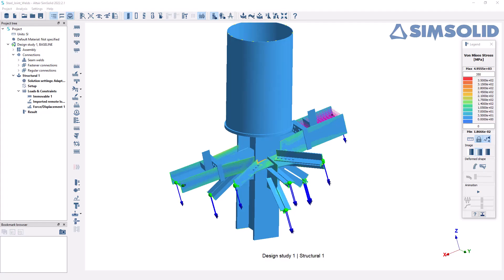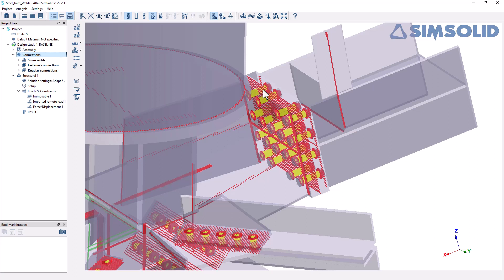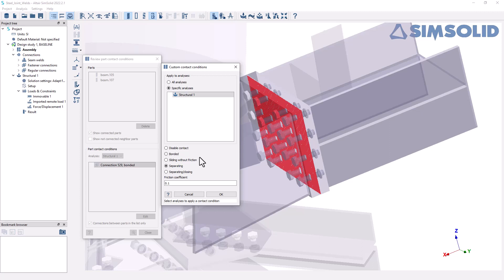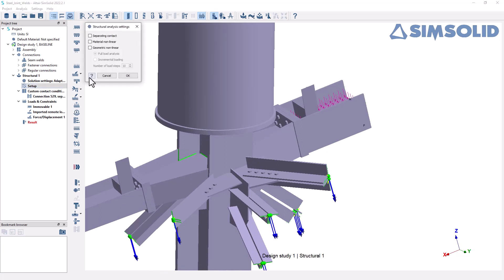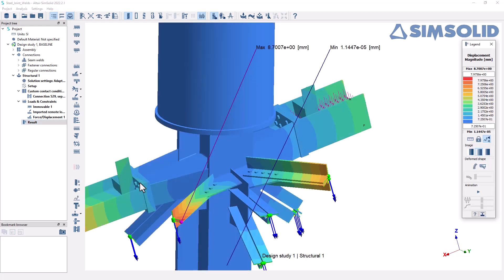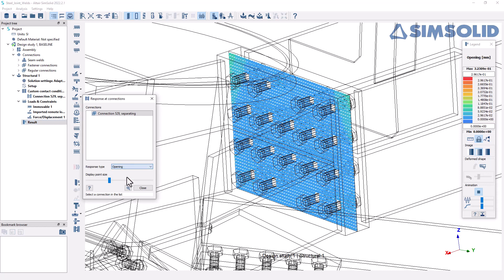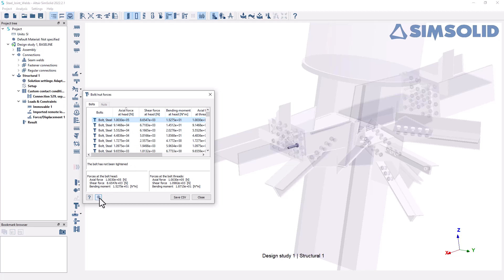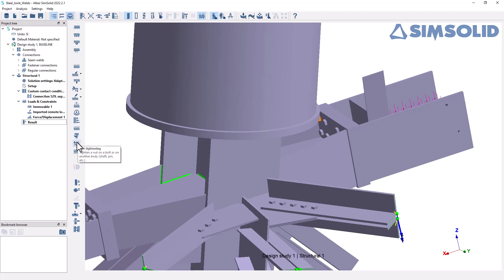Part 5/5 - SimSolid for AEC - Plate Separation and Bolt Forces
In this video we will explore how we can refine our model to account for separating contact conditions between adjacent parts.  This will allow us to study a more accurate force distribution, and observe the ensuing bolt forces.